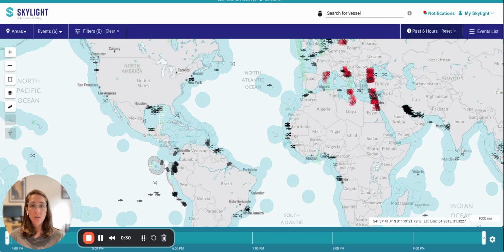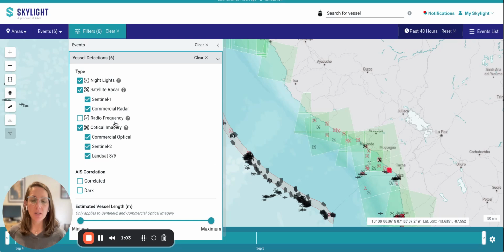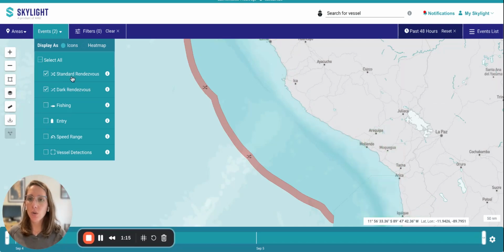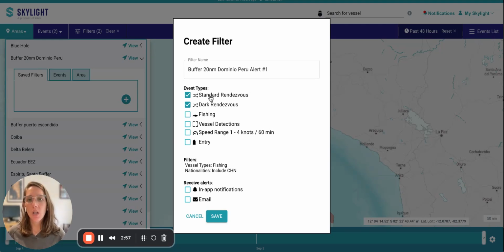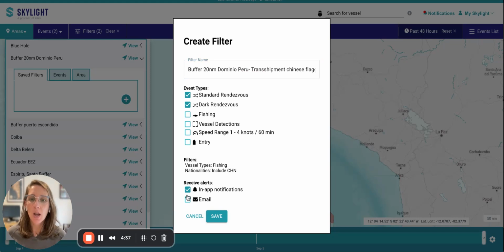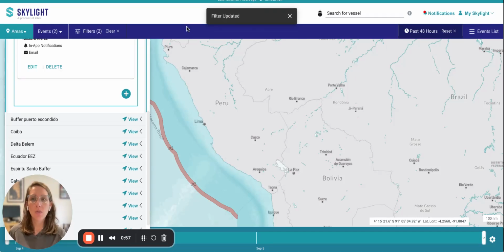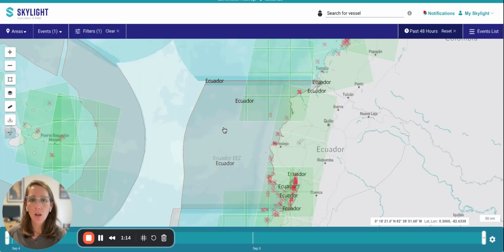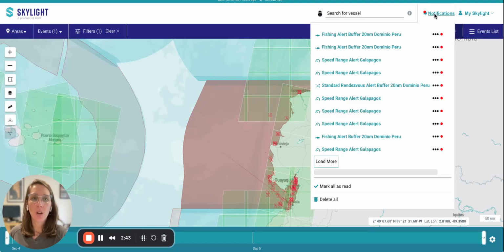How to create a saved filter and set up alerts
This video demonstrates how to configure saved filters and alerts within the Skylight user interface. Saved filters allow users to save customized filter settings for a specific Area of  Interest (AoUI), streamlining the monitoring experience by avoiding the need to reconfigure preferences each time.

Once a filter is saved, alerts can be enabled to notify users of relevant vessel activity within the defined area.

⚠️ Note: An AoI must be created before using the filter and alert features. For assistance with AoI creation, please refer to this video